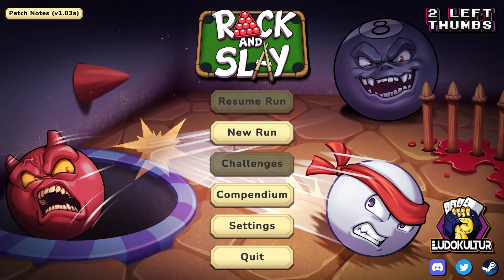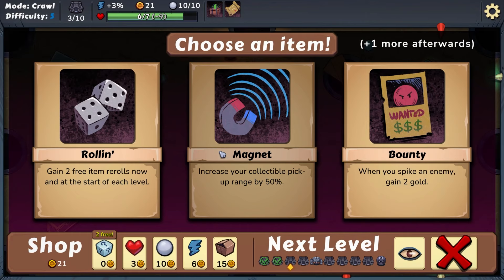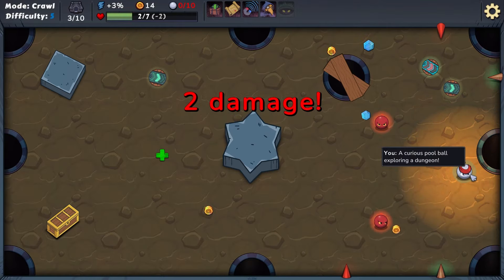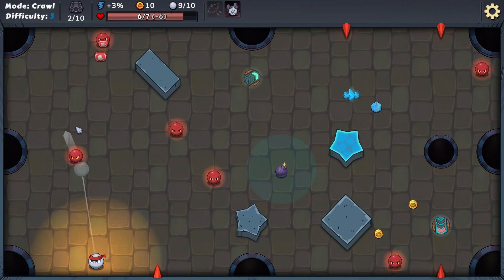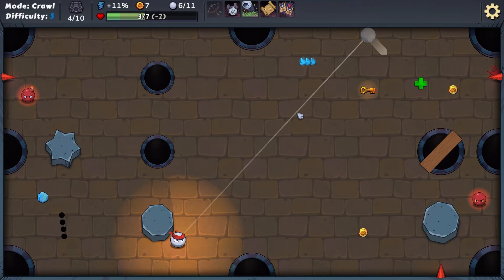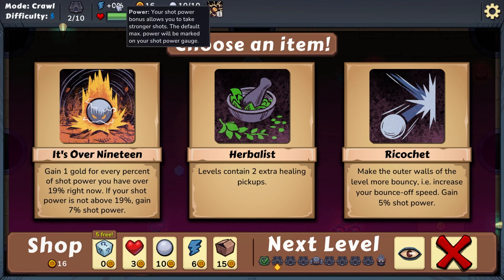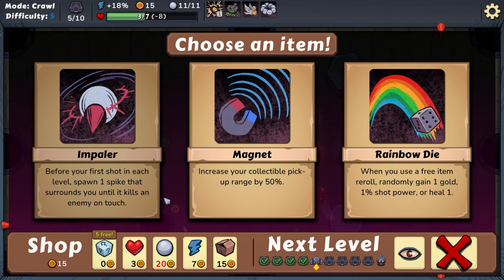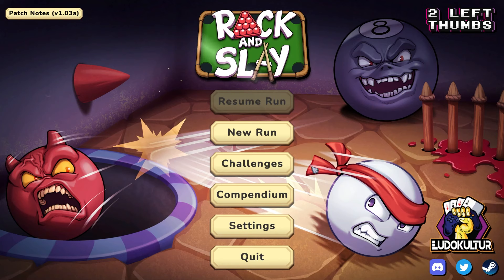This NEW Billiards Roguelike is Taking Over My Life